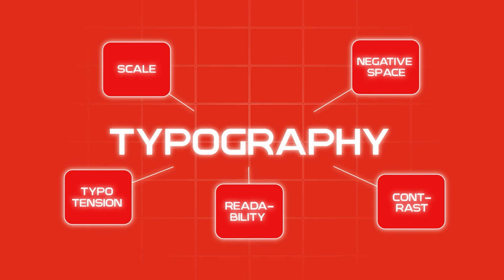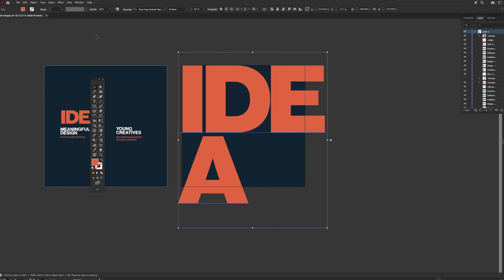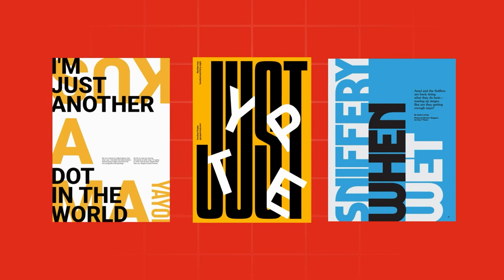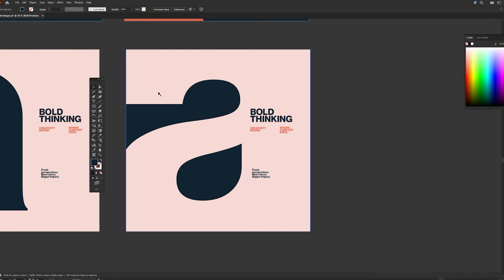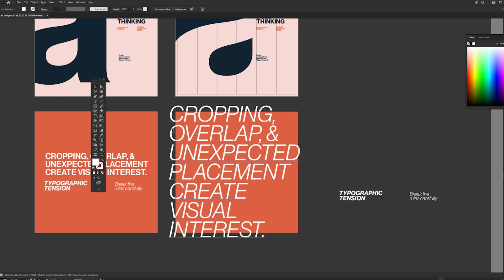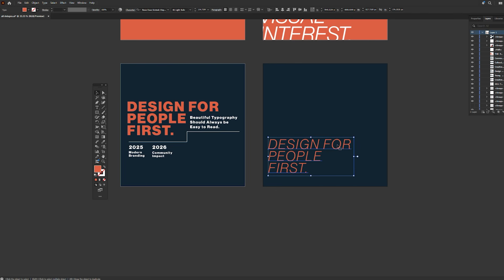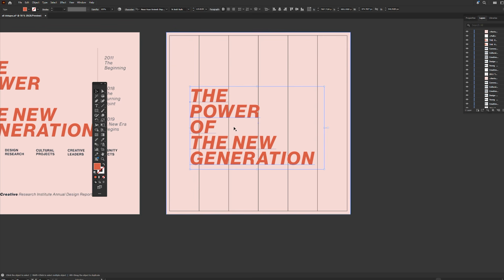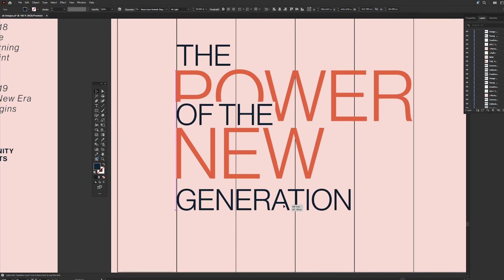5 Typography Principles That Make Designs Stand Out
In this beginner-friendly Adobe Illustrator tutorial, I'll show you the 5 most important typography principles that every graphic designer should understand.

Instead of only explaining the theory, I'll take bad typography examples and redesign them into clean, professional layouts while explaining every decision step by step.

You'll learn how to improve your typography using real design examples that you can immediately apply to your posters, social media posts, branding projects, thumbnails, and client work.

In this video you'll learn:

✅ Scale in Typography
✅ Using Negative Space Effectively
✅ Creating Typographic Tension
✅ Improving Readability
✅ Using Contrast to Create Better Hierarchy

Everything is demonstrated live inside Adobe Illustrator, making it easy to follow whether you're a beginner or an experienced designer looking to improve your typography skills.

If you've ever wondered why some designs look professional while others don't, these five principles are the foundation.

⏱️ Timestamps

00:00 Intro
00:30 Principle 1 – Scale
03:29 Principle 2 – Negative Space
05:18 Principle 3 – Typographic Tension
07:42 Principle 4 – Readability
09:45 Principle 5 – Contrast
12:53 Final Design Review

New graphic design tutorials every week covering:
• Typography
• Logo Design
• Brand Identity
• Layout Design
• Social Media Design
• Adobe Illustrator
• Graphic Design Tips
• Design Principles